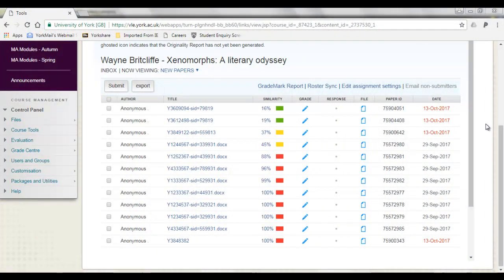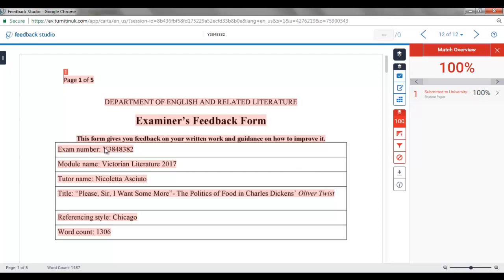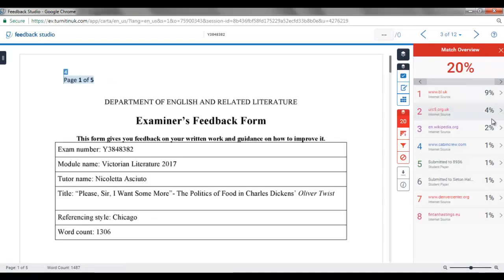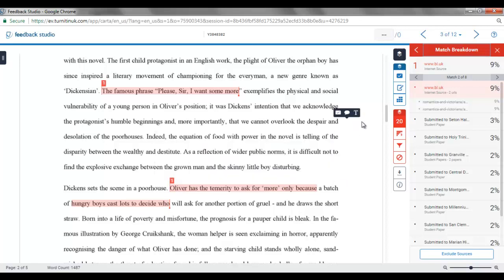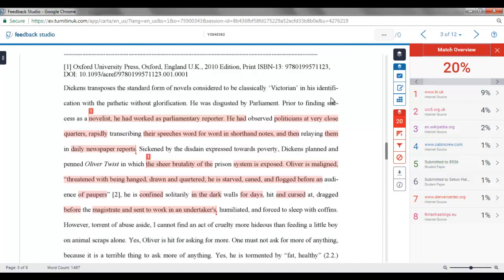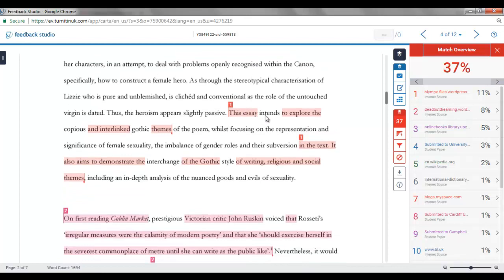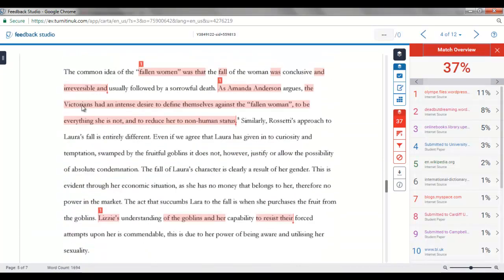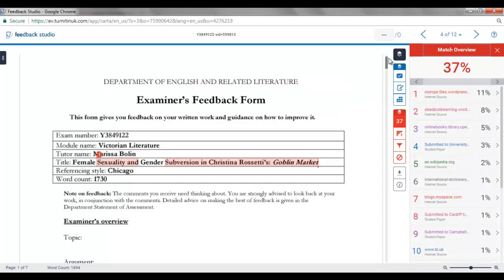Analysing Turnitin Reports to Detect Plagiarism